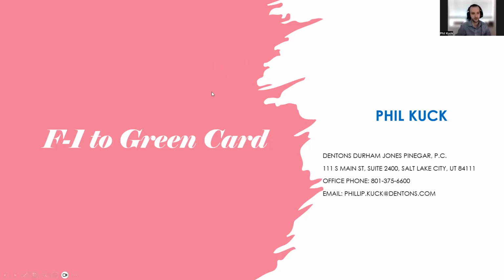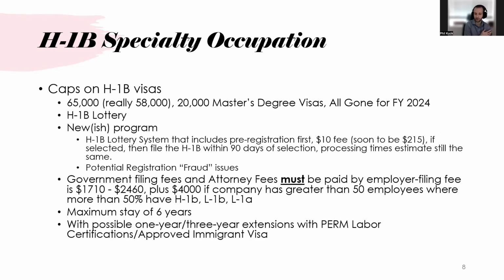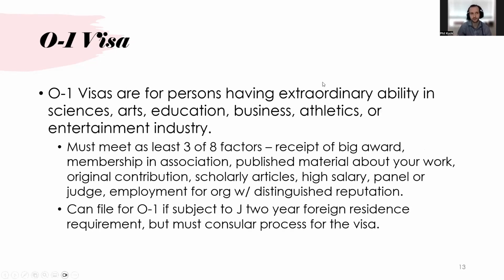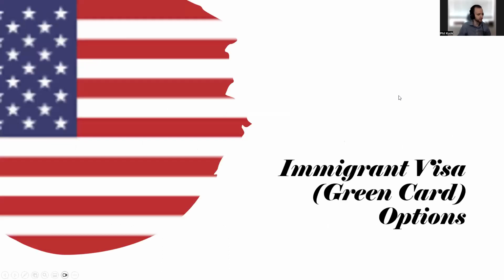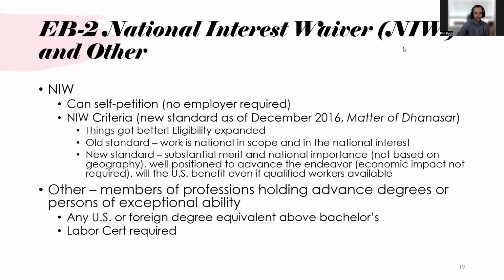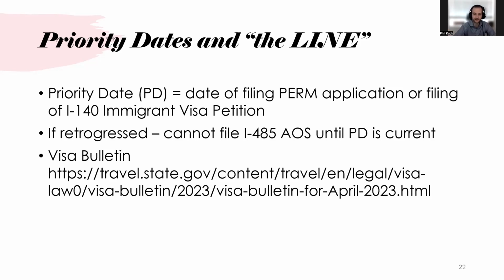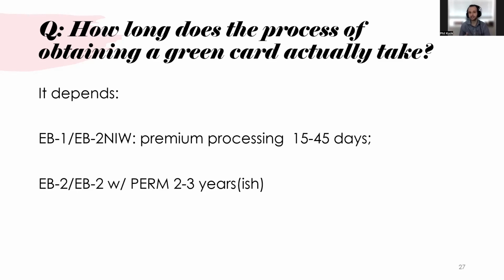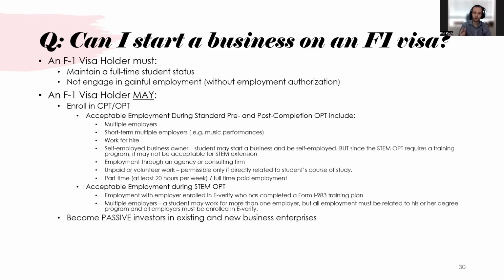F1 to Green Card Roadmap - Phil Kuck